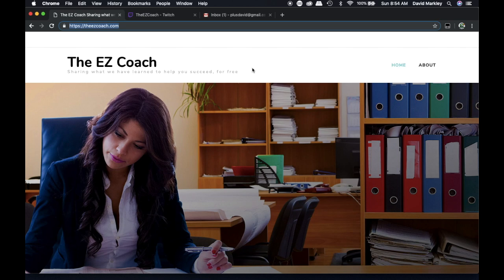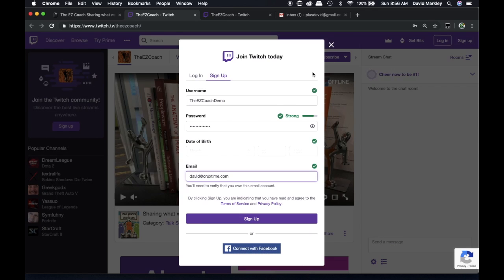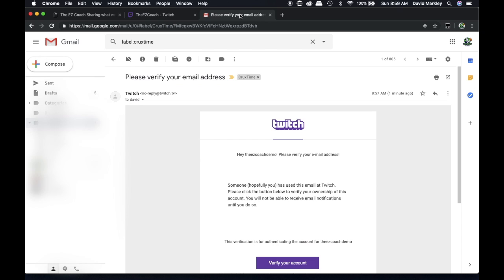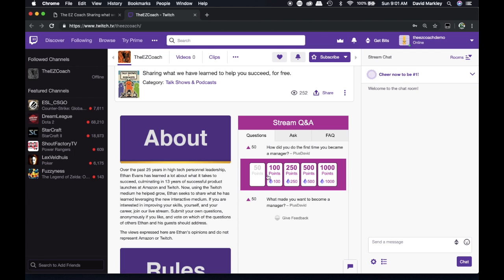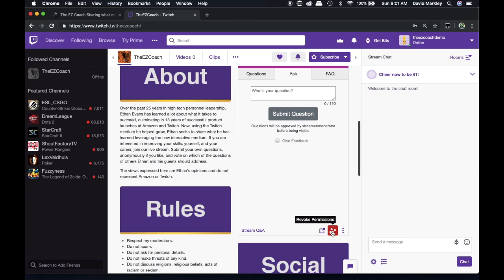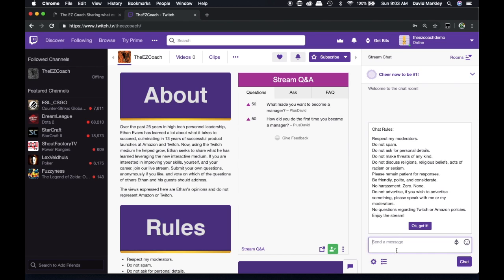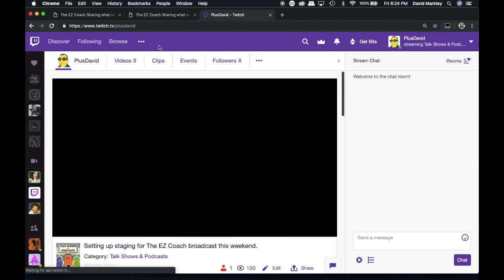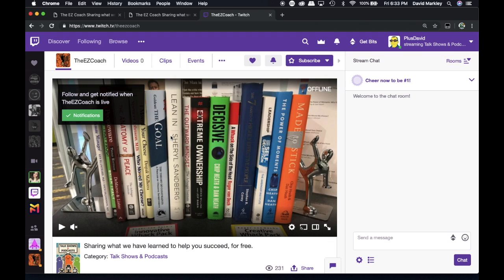Twitch Tutorial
Brief video tutorial on using Twitch to view &interact with Ethan during live broadcasts. While anyone can view Ethan's live streams and videos without a Twitch account, creating and signing in to a Twitch account brings much more interaction. This video demo shows how to ask questions through the Q&A panel and video overlay. It also shows how to follow Ethan Evans and receive notifications for live broadcasts.
Ethan Evans shares his decades of experience in the workplace to help you avoid mistakes and save time & effort in your own career and professional development.